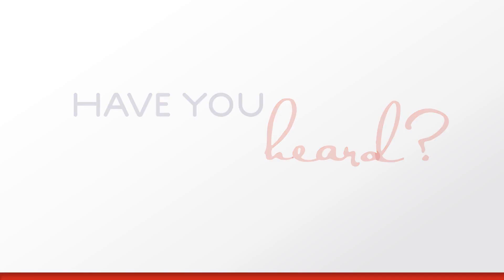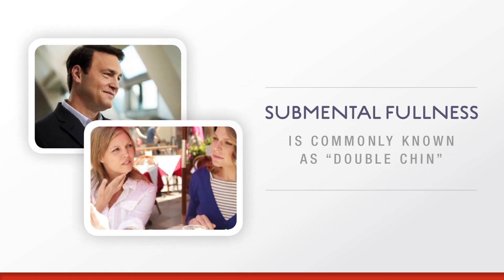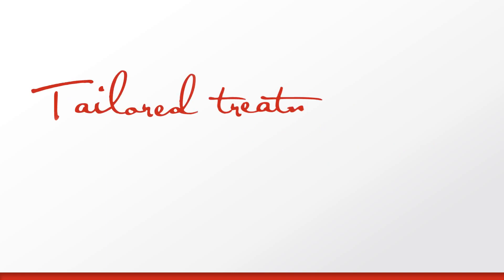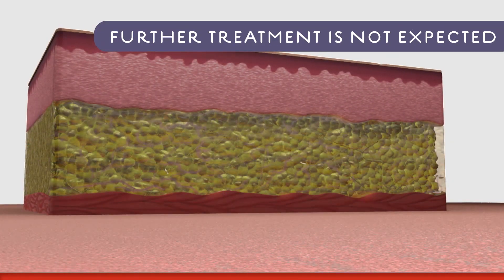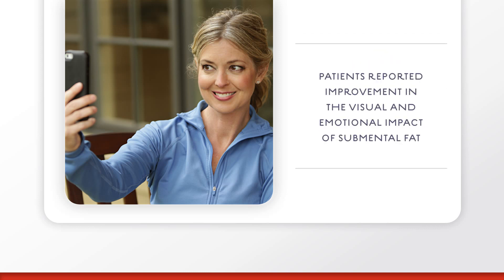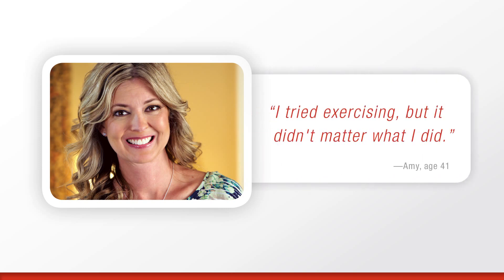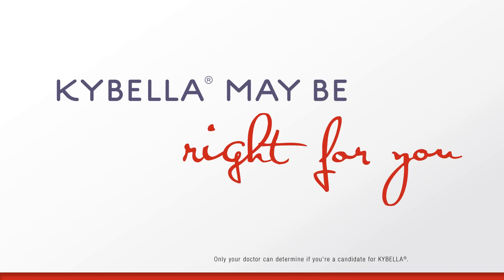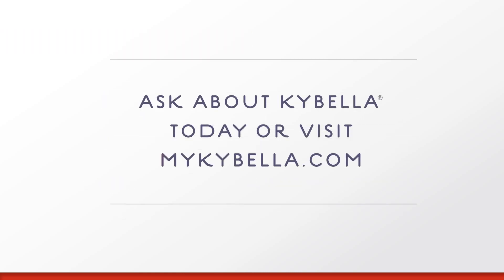Kybella in Winter Park, FL 32789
Kybella is an injectable treatment for permanently eliminating unwanted fat. This customized treatment naturally breaks down fat to improve the contour a double chin and other body areas.